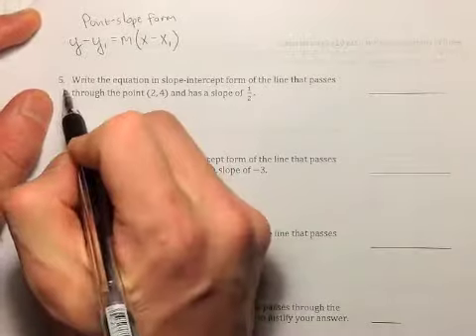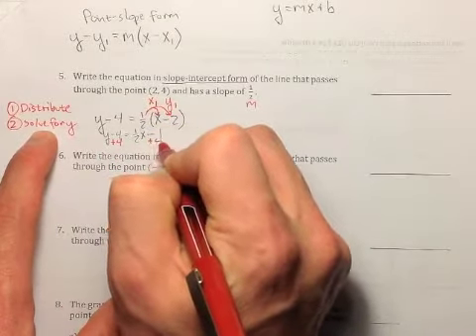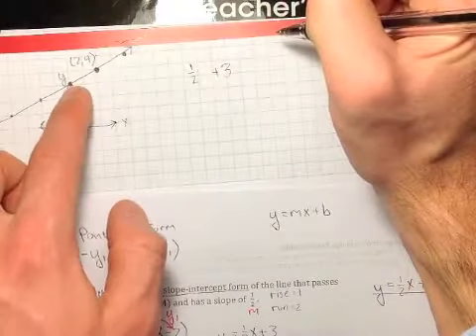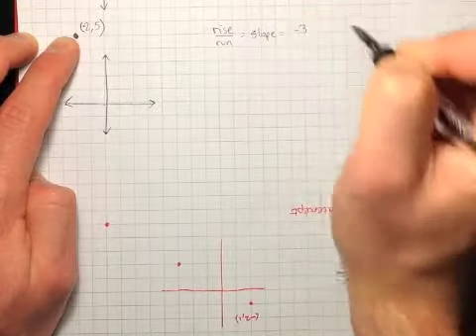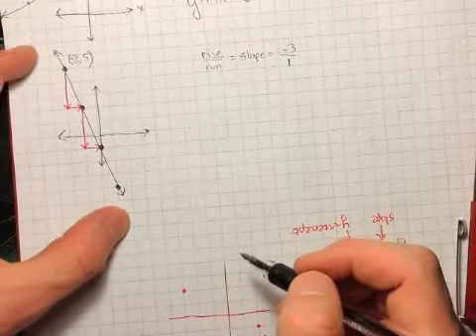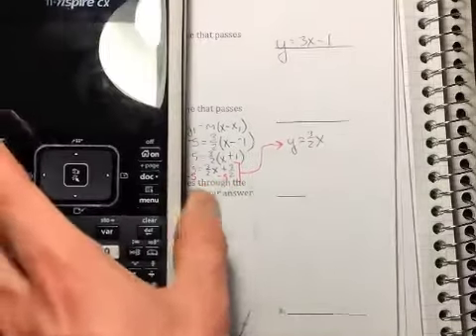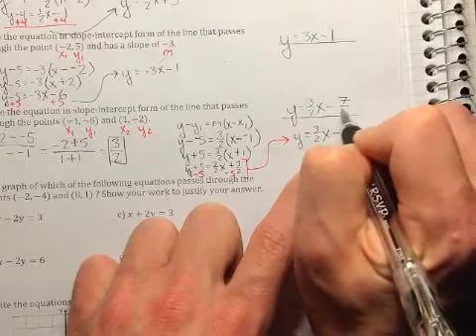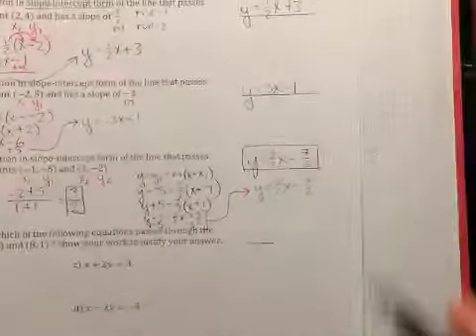Algebra 1 - Objective #15 Writing Equations of Lines part 1